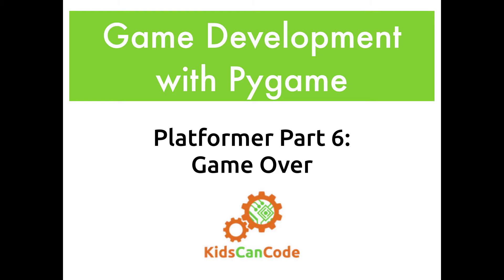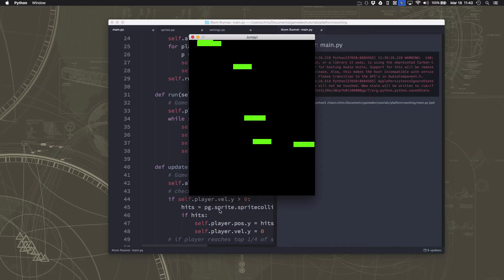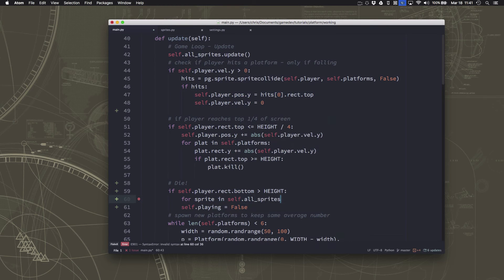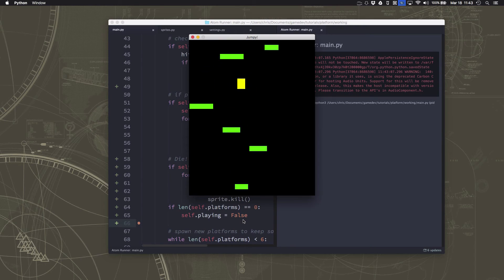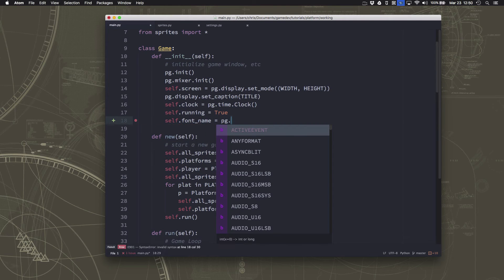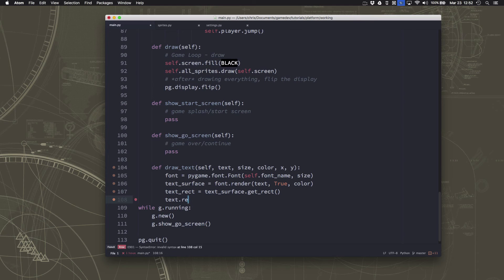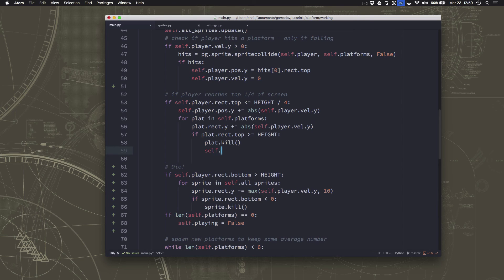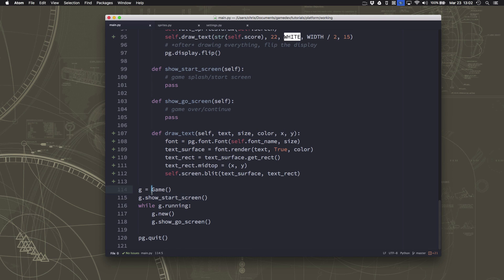Pygame Platformer Part 6: Game Over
In this video, we'll handle the game over condition (player falling off the bottom of the screen) and also add a score.